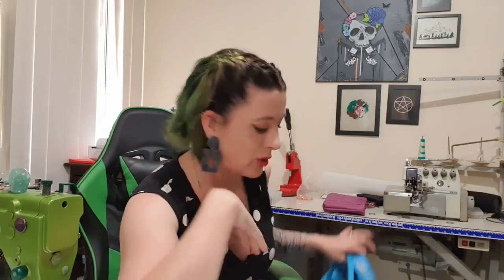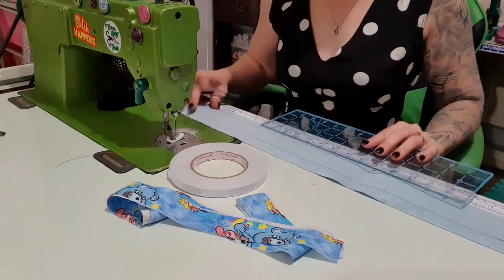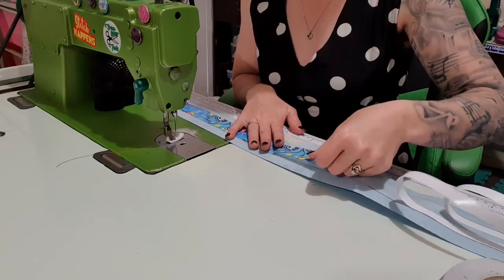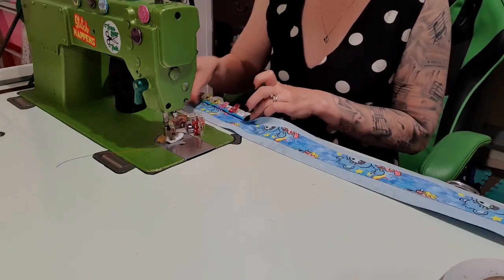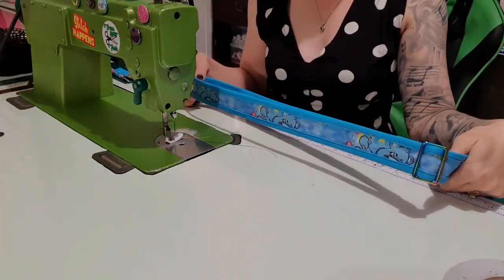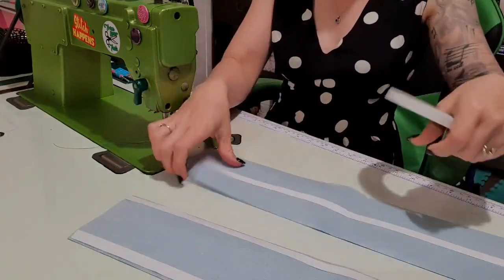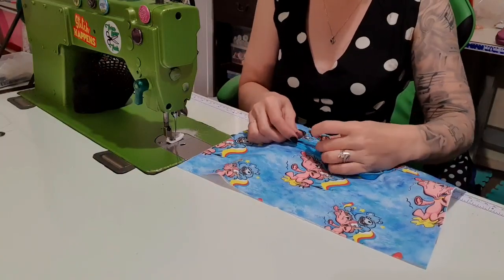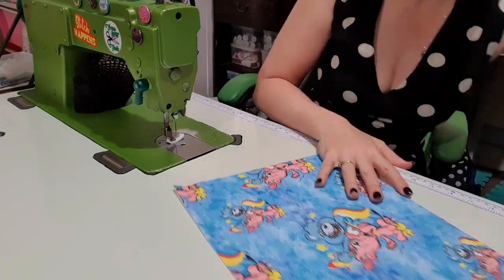Temptress by Seams Legit Sewing Tutorial